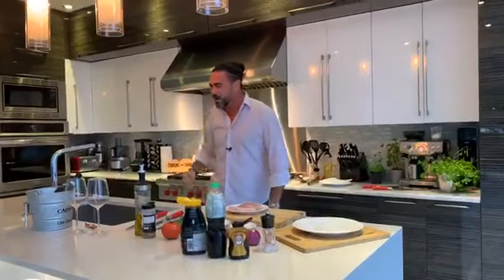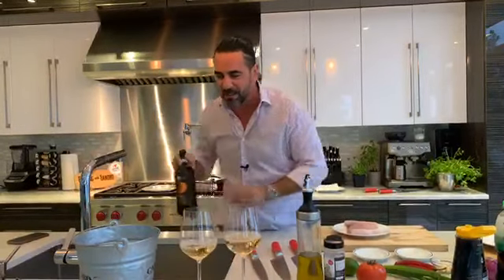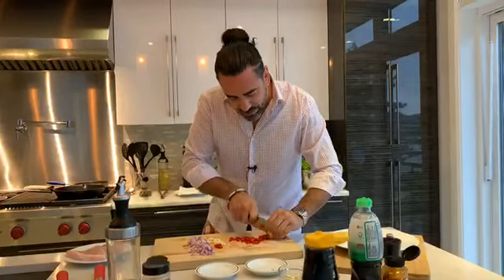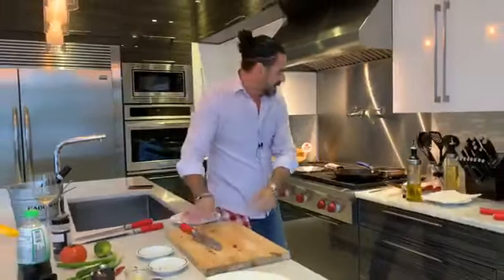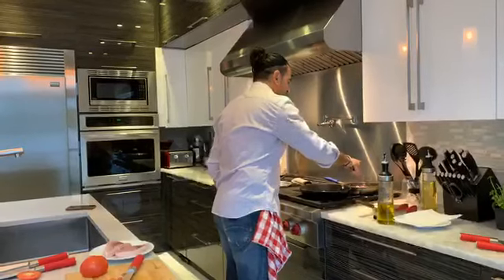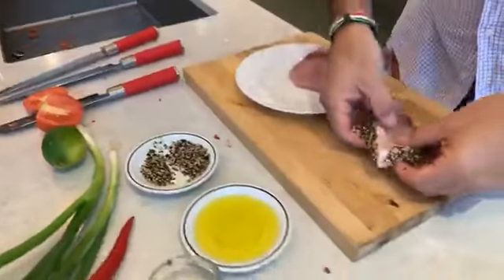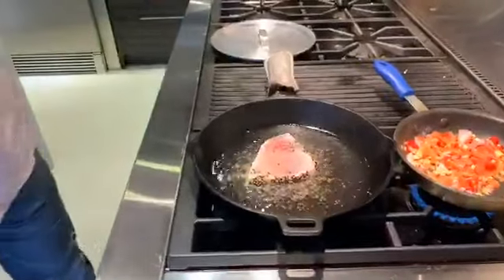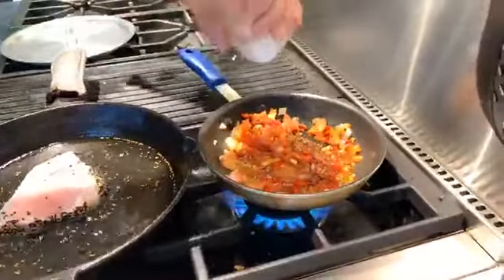Sweet Chilli Swordfish. (recipe).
Sandro Mauro takes you on a ride on this dish.